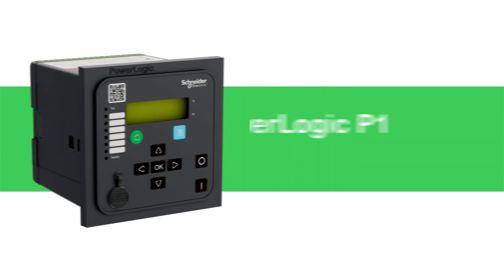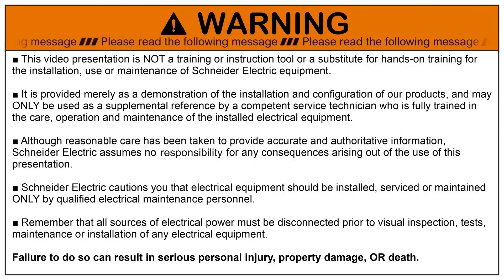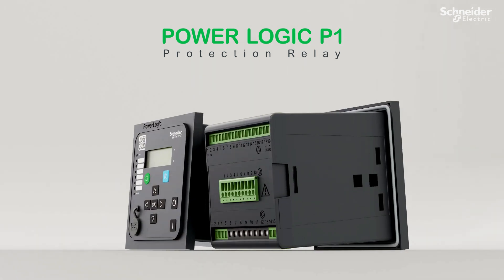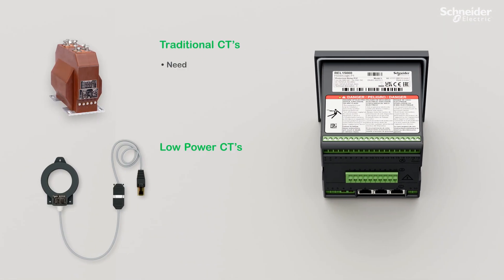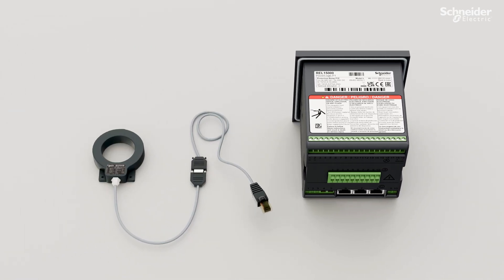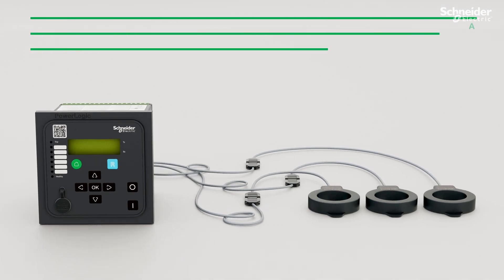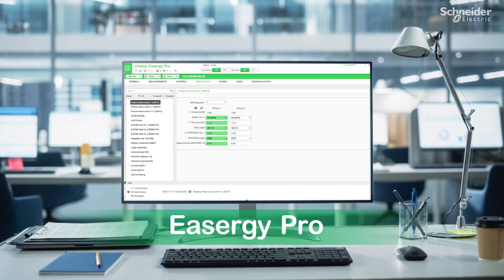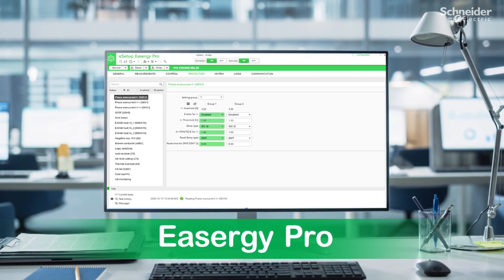PowerLogic P1 operating with LPCTs | Schneider Electric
In this video, we will learn how to configure the PowerLogic P1 relay with LPCT's and relavent software operation.

👋 GET TO KNOW US BETTER